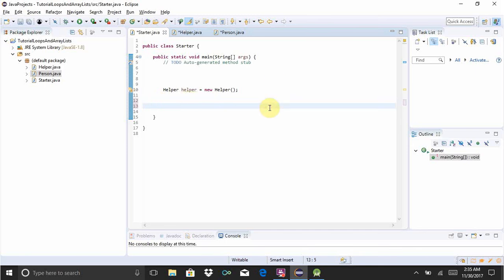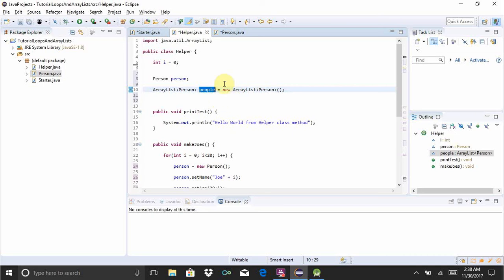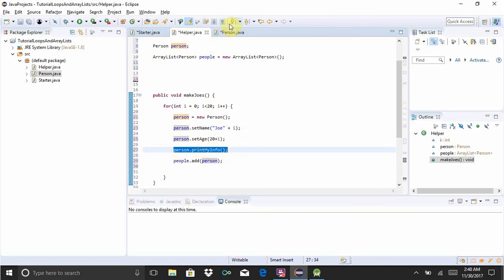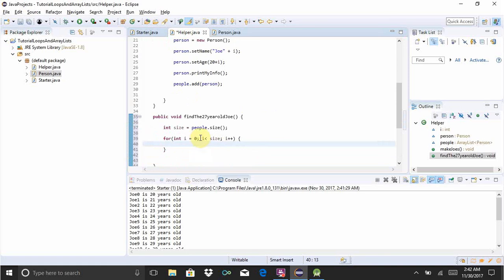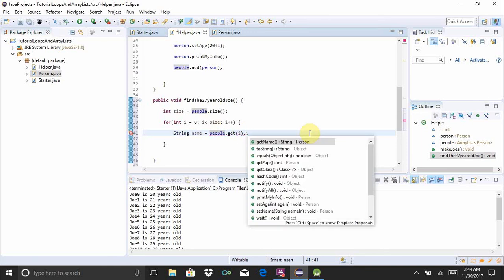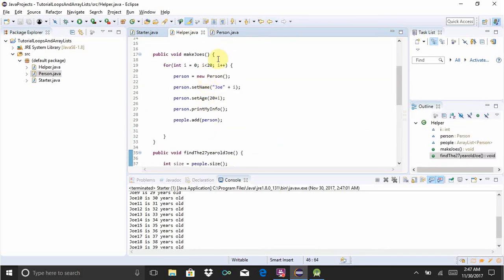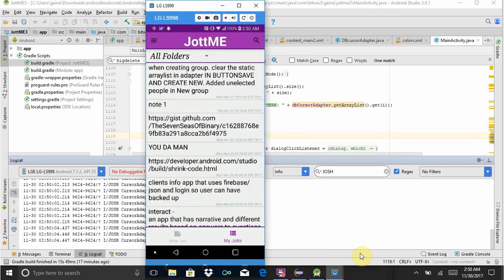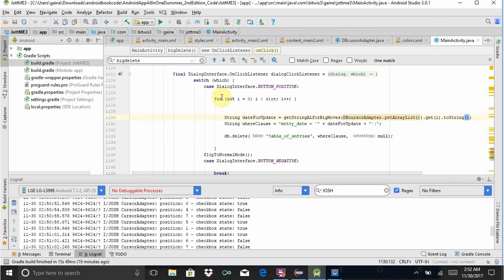Loop and ArrayList example java